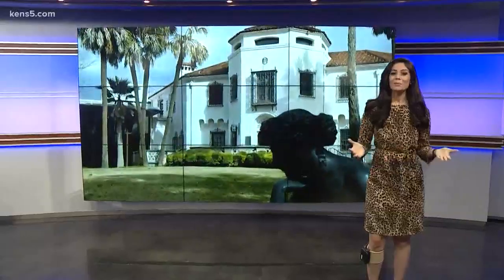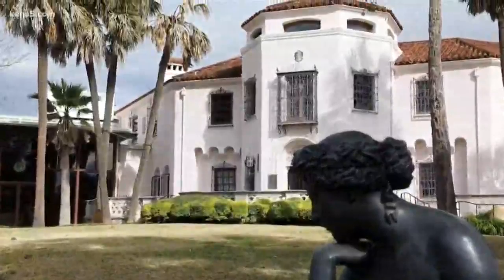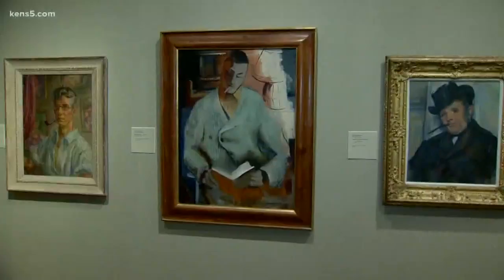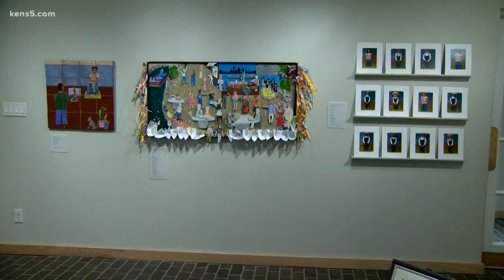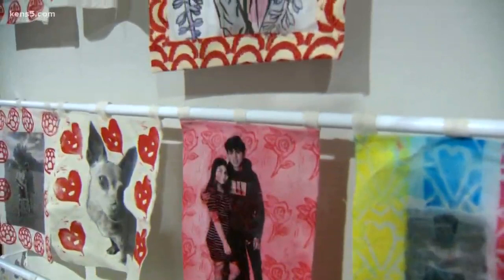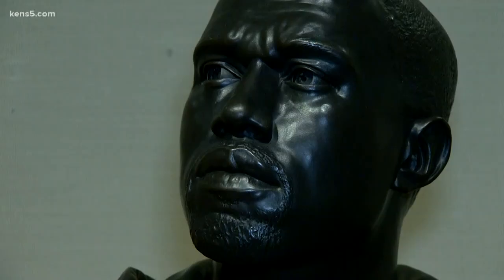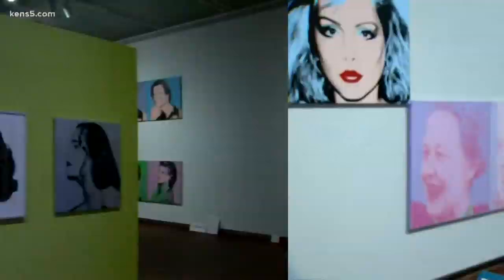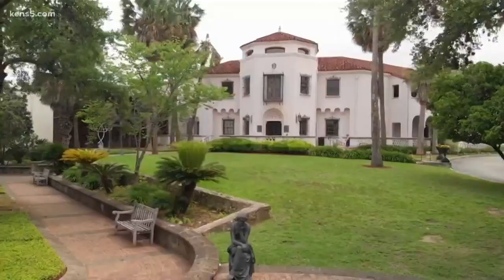New to Town: McNay explores a world of modern art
Take a break from the hot weather and head indoors to explore a world of modern art!